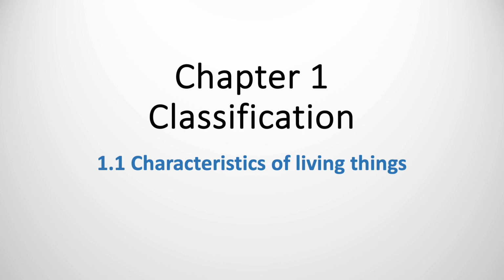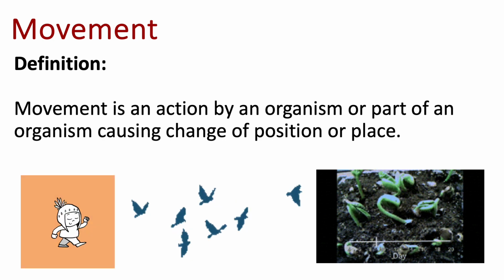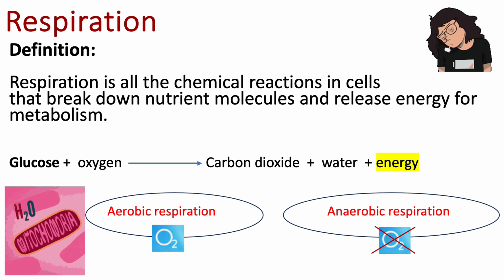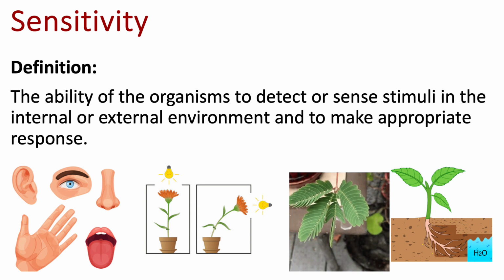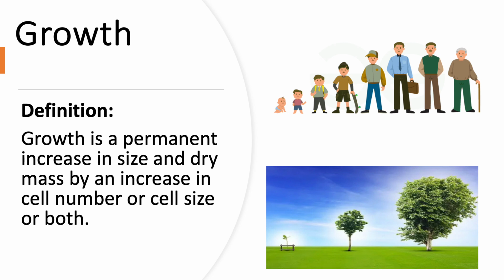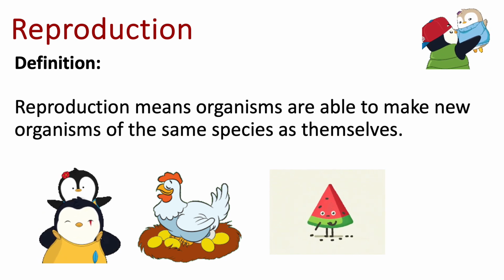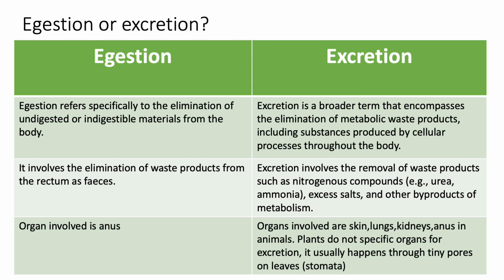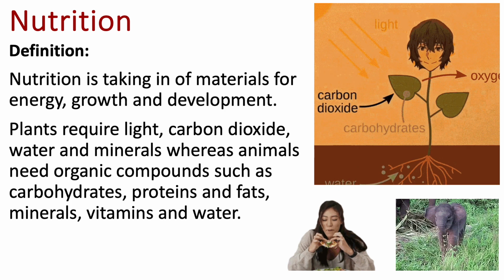Characteristics of living things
Learn about the characteristics that help us differentiate between living and non living things.
Check your progress by answering the questions from the past papers (IGCSE Biology 0610)@Bforbio610